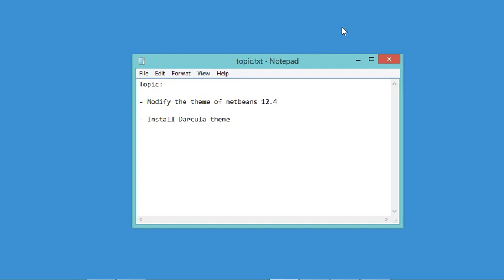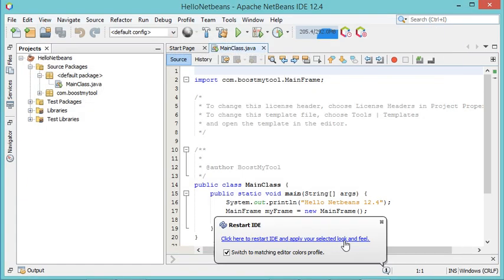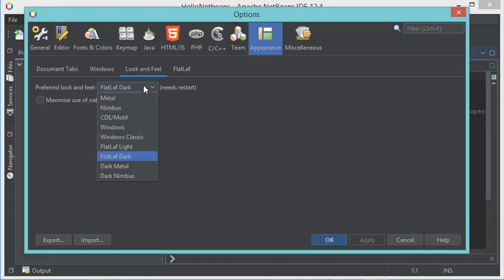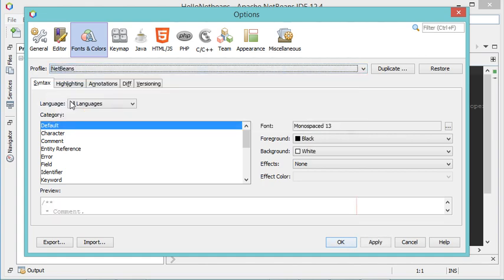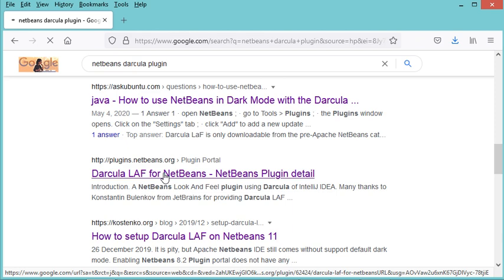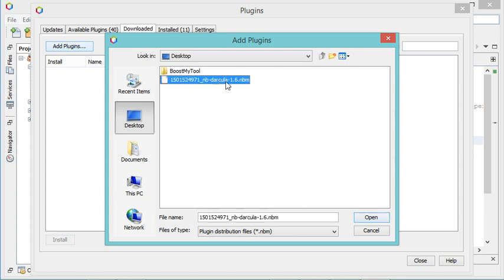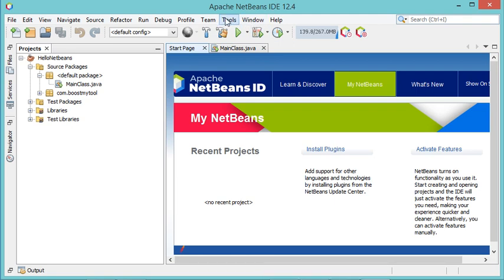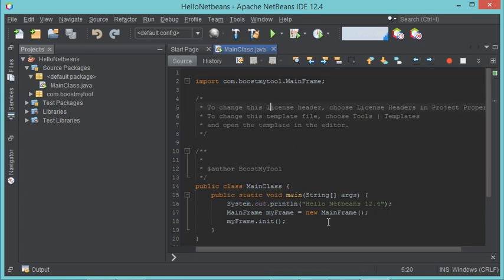Dark themes for Netbeans 12.4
How to set a dark theme for Netbeans 12.4
How to set Dracula theme for Netbeans 12.4
How to set a black theme for Netbeans 12.4
How to set Darcula theme for Netbeans 12.4